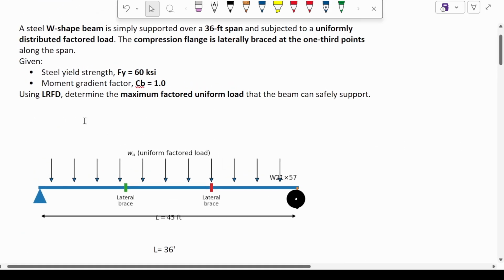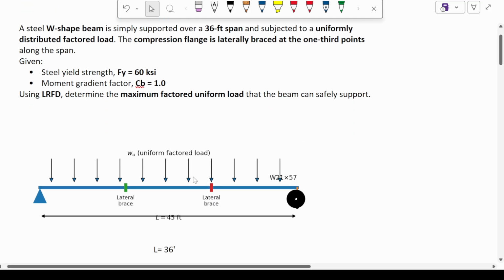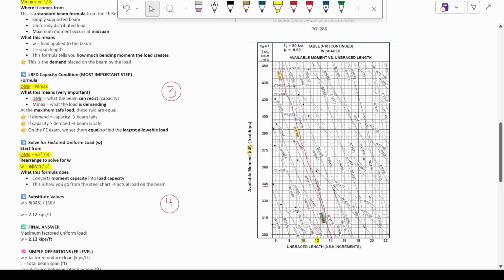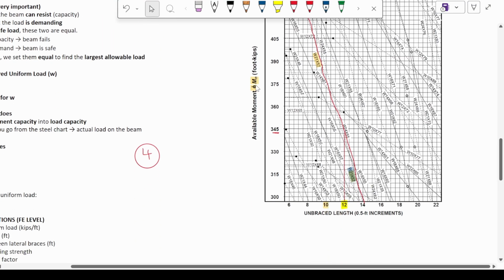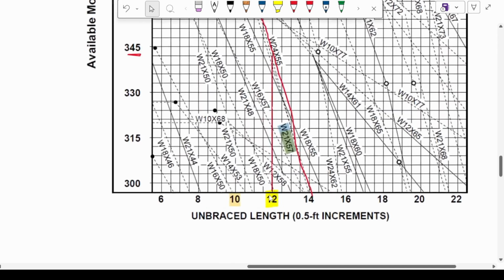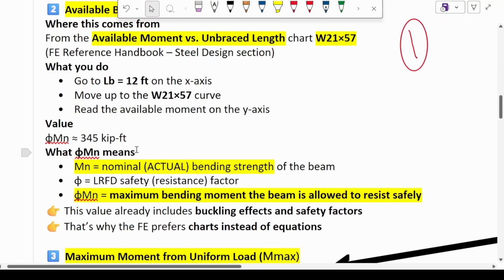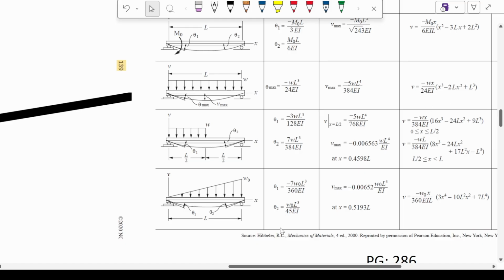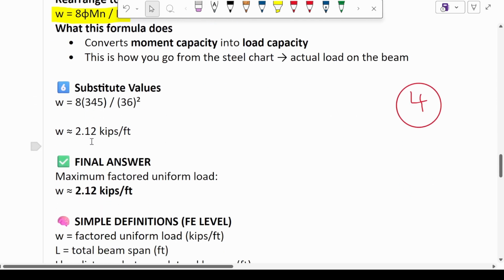FE Exam Review 70: Steel Beam Design Made Easy | LRFD & Lateral Bracing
📐 FE Civil Exam Steel Design | Lateral Bracing & Maximum Uniform Load (LRFD)

In this video, we solve a classic FE Civil steel beam problem step-by-step using the FE Reference Handbook charts — exactly how it appears on the exam.

You’ll learn how to determine the maximum factored uniform load on a W21×57 steel beam with lateral bracing, using LRFD bending strength (φMn) and the Available Moment vs. Unbraced Length chart.

This is a must-know workflow for FE Civil Structural questions.

✅ What You’ll Learn (FE Exam Focused)

✔ How to calculate unbraced length (Lb) from lateral bracing
✔ How to read φMn from the steel beam chart (FE Handbook)
✔ How lateral bracing affects bending capacity & buckling
✔ How to use Mmax = wL² / 8 for uniformly distributed loads
✔ How to apply LRFD capacity vs demand
✔ How to solve for maximum factored uniform load (w)
✔ How to think efficiently on FE Civil exam day

🔑 Key FE Civil Concepts Covered

Steel beam lateral-torsional buckling

Unbraced length (Lb)

LRFD bending strength (φMn)

Simply supported beams

Uniformly distributed loads

Structural steel design (FE level)

AISC steel charts (FE Reference Handbook)

📊 Problem Summary

Beam: W21×57

Span: 36 ft

Lateral bracing at one-third points

Load type: Factored uniform load

Method: LRFD

Result:
Maximum factored uniform load ≈ 2.12 kips/ft

🧠 FE Exam Strategy Explained

1️⃣ Find unbraced length from bracing
2️⃣ Read φMn from the steel chart
3️⃣ Use Mmax = wL² / 8
4️⃣ Set capacity = demand
5️⃣ Solve for maximum allowable load

This exact sequence saves time and avoids common FE traps.

✔ FE Civil Exam takers
✔ Structural depth students
✔ Engineering students learning steel design
✔ Anyone struggling with steel charts & LRFD

📘 Reference Used

FE Reference Handbook – Steel Design Section

Available Moment vs. Unbraced Length Chart (W Shapes)

🔍 FE Civil SEO Keywords

FE Civil Exam
Steel Design FE
Lateral Bracing Steel Beam
Unbraced Length Lb
LRFD Bending Strength
Available Moment Chart
W21x57 Beam
Uniform Load Steel Beam
FE Structural Engineering
AISC Steel Design FE
Beam Bending FE Exam